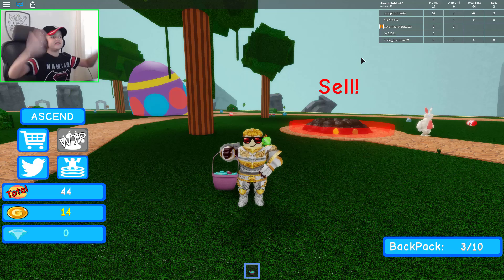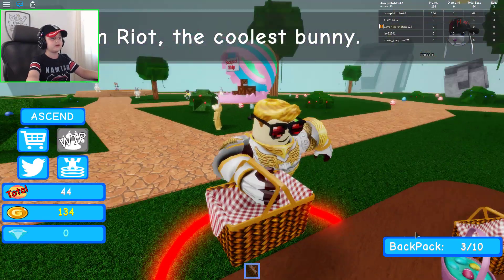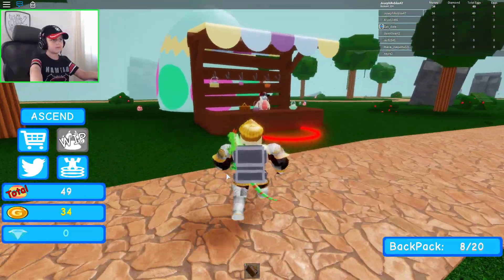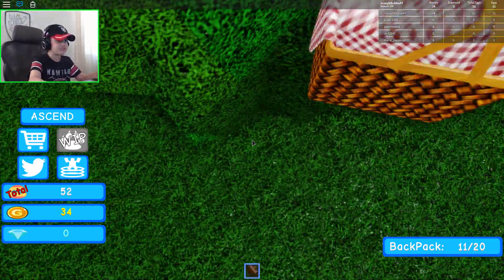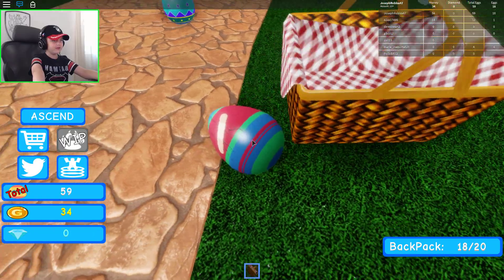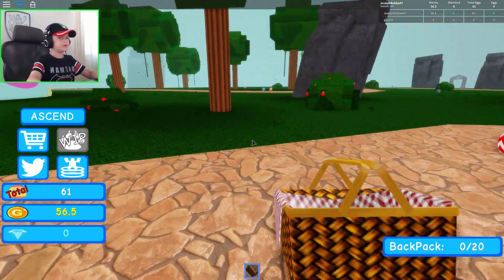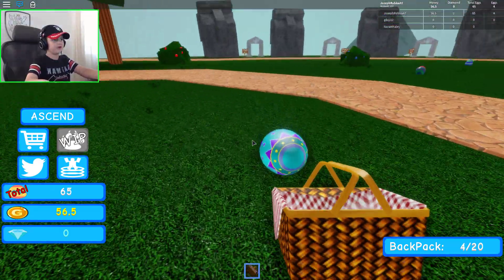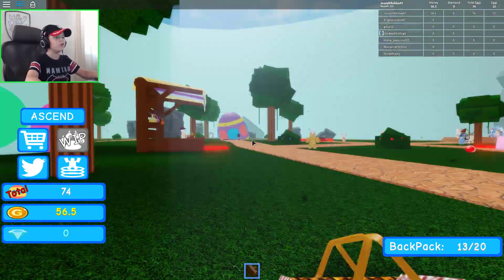NEW EGG HUNT SIMULATOR + CODE | Egg Hunt Simulator Roblox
●Roblox - Egg Hunt Simulator in Roblox! Easter in Roblox

😜 Welcome to Egg Hunt Simulator Roblox